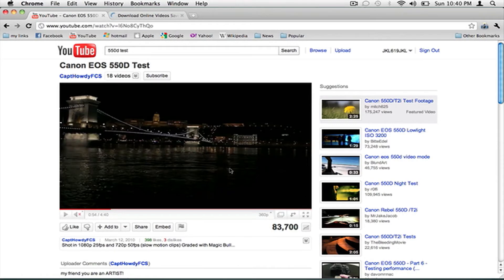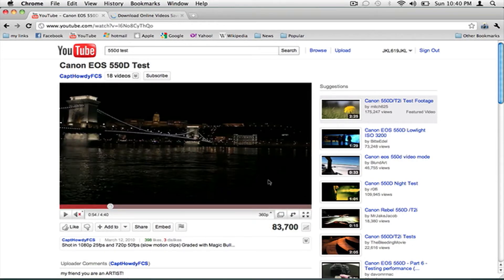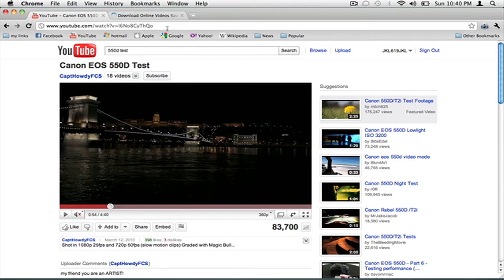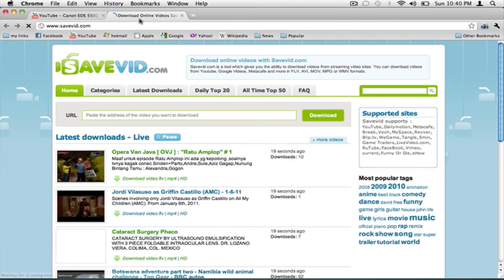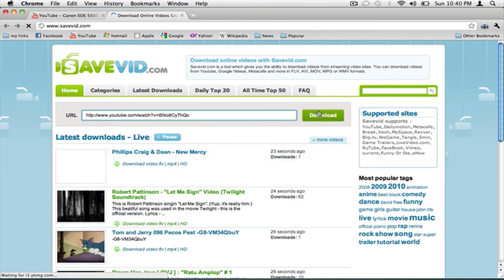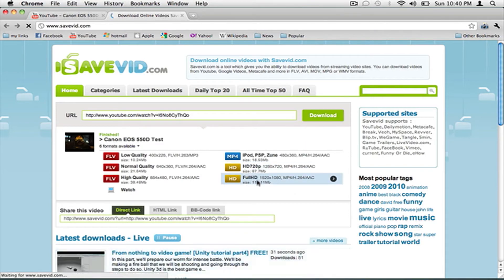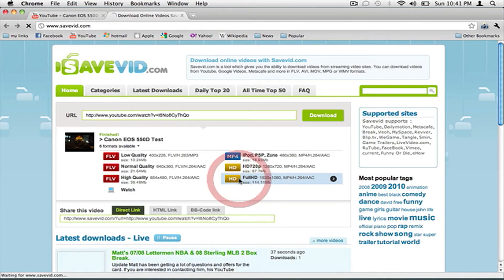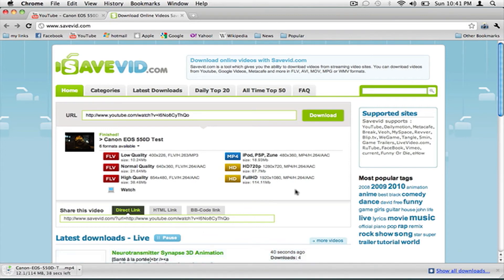How To Download Youtube HD VIdeos Free [HD]